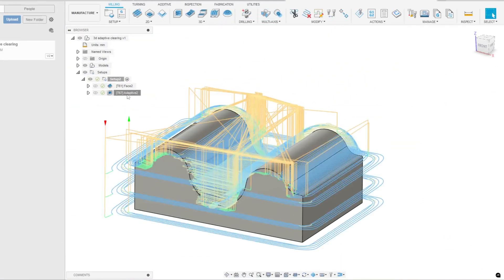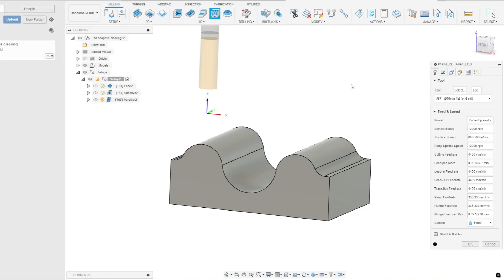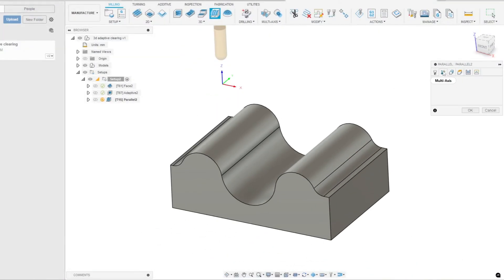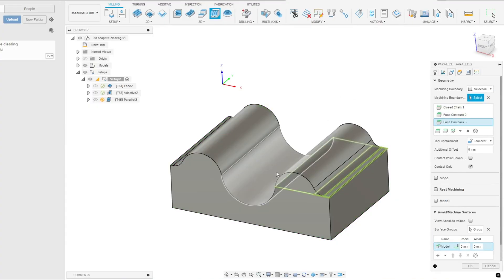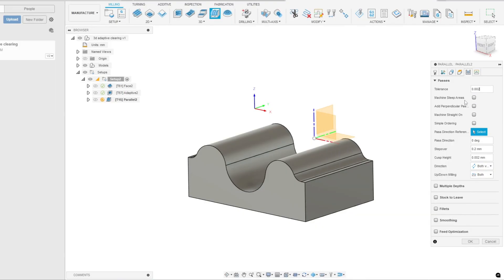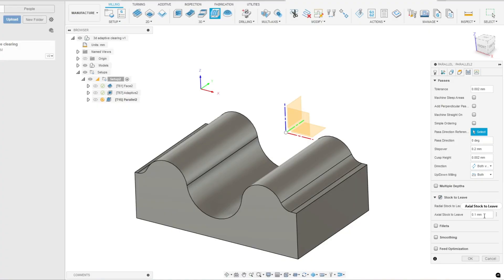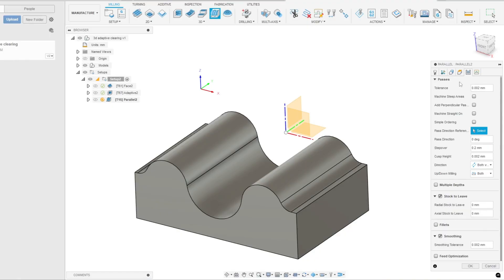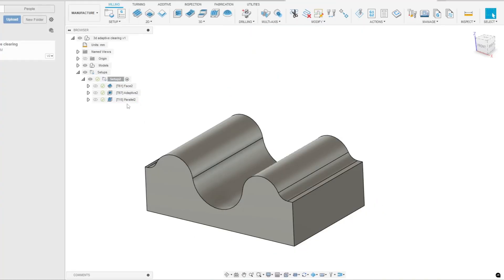How to do 3D Parallel operation in fusion 360 CAM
Welcome to CNC PathMaster! 🎯

In this first tutorial, we walk you through the basics of CNC programming using Fusion 360 CAM software. Perfect for beginners, students, and machine operators who want to understand how to create toolpaths and generate G-code.

📚 What you’ll learn in this video:
✅ Fusion 360 CAM Interface Overview
✅ Setting up a CNC job
✅ Tool selection and setup
✅ 2D Contour toolpath
✅ Post-processing to G-code